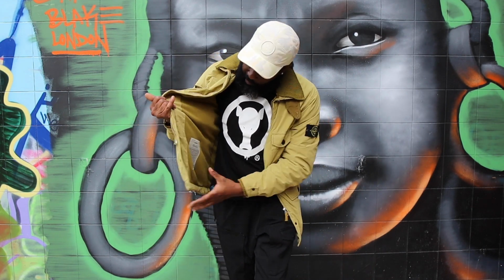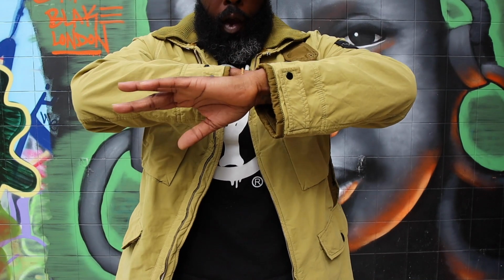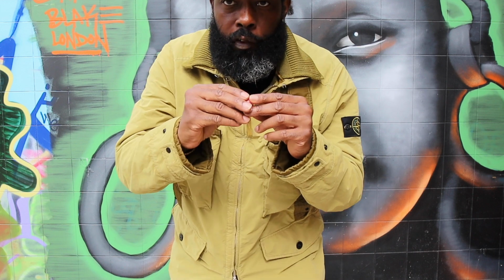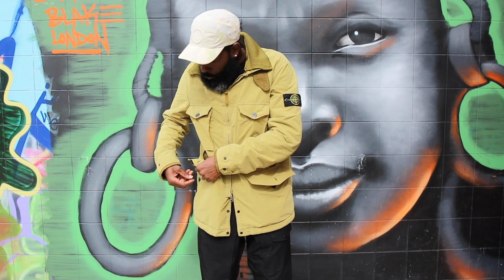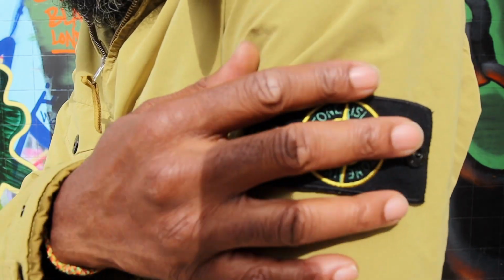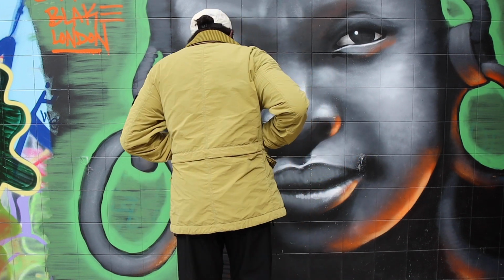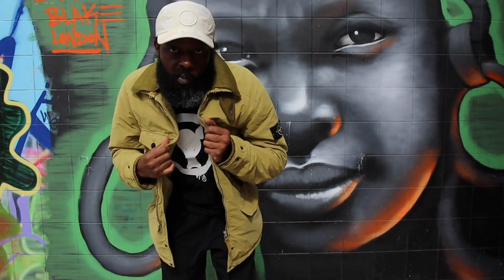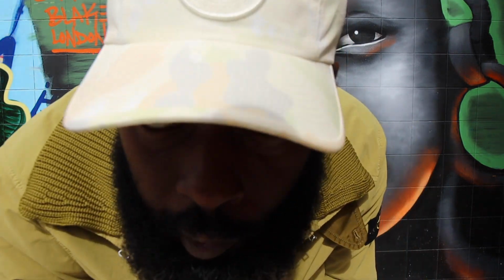STONE ISLAND DAVID LIGHT TC WITH MICROPILE NBOKT EPISODE 76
A SUPER NICE PIECE I PI9CKED UP RECENTLY - ONE OF MY FAVE MATERIALS DAVID TC - THIS IS A LIGHT VERSION - IT HAS THE SAME FEEL JUST ERM. LIGHTER 😂😂

ENJOY GANG!!

PEACE & FAT LACES
P